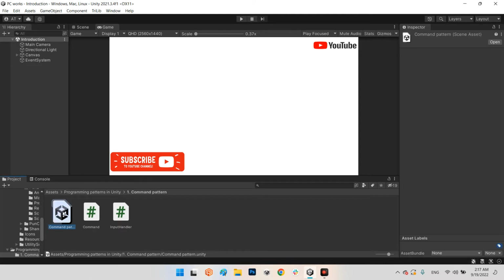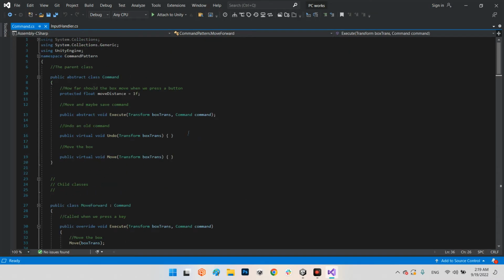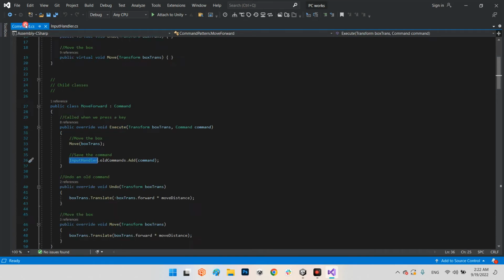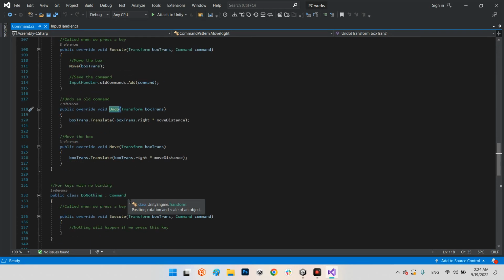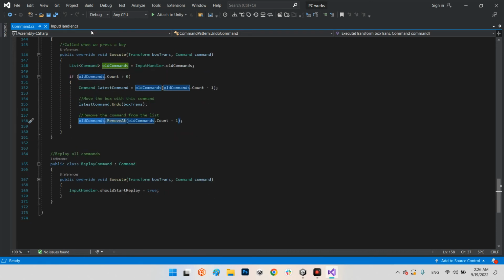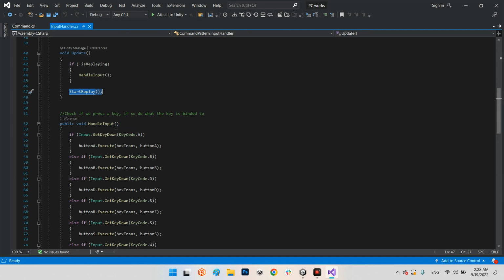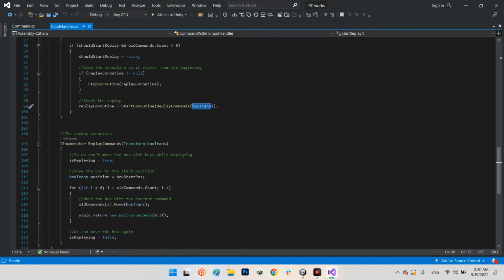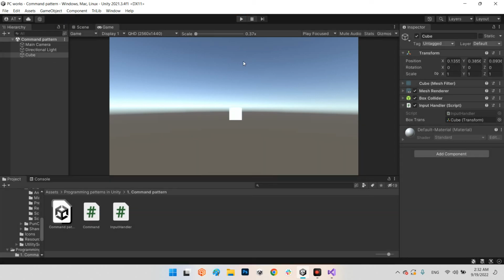Command Pattern in C# unity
In object-oriented programming, the command pattern is a behavioral design pattern in which an object is used to encapsulate all information needed to perform an action or trigger an event at a later time. This information includes the method name, the object that owns the method, and the parameters' values.